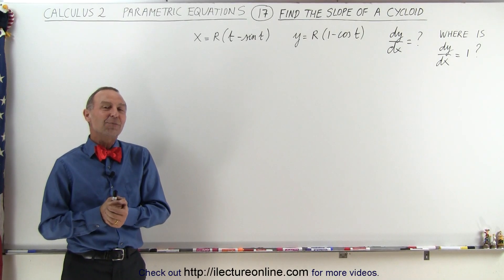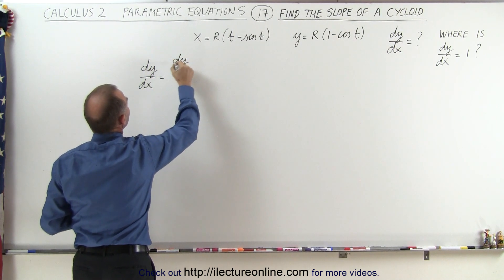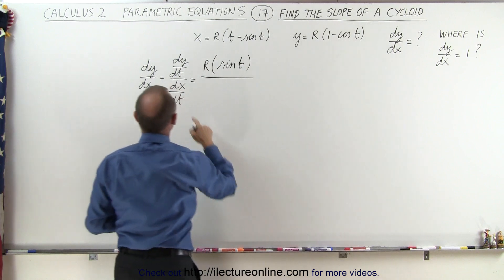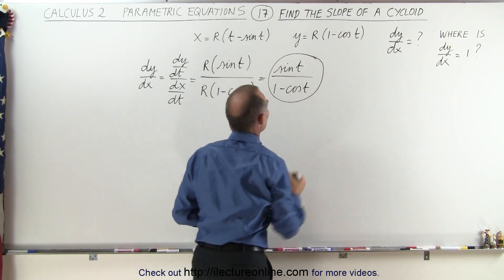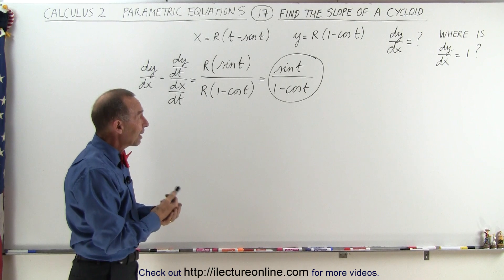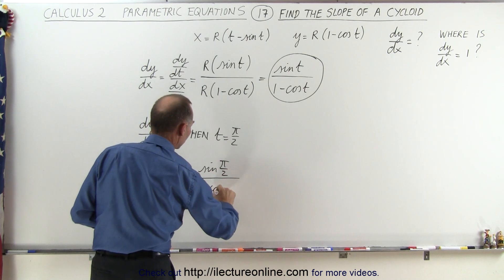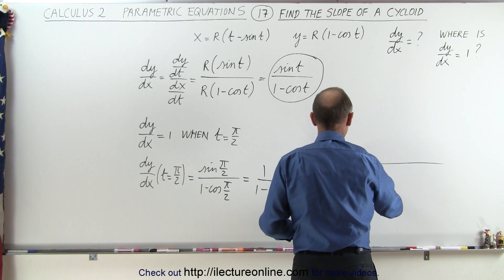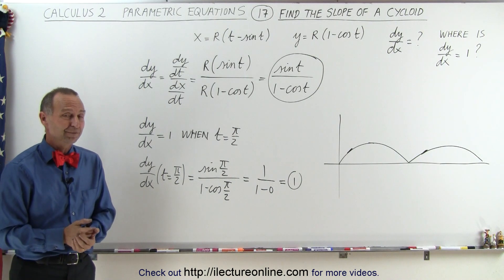Calculus 2: Parametric Equations (17 of 20) Find the Slope of a Cycloid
In this video I will find the slope of the cycloid by finding the derivative of y with-respect-to x, dy/dx=? Given the parametric equations of the cycloids x=R(t-sint) and y=R(1-cost).